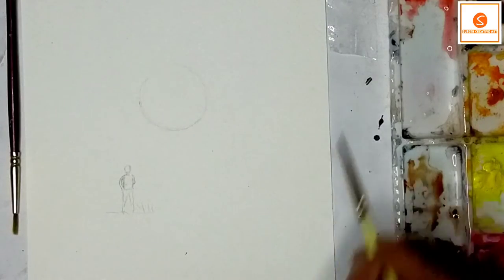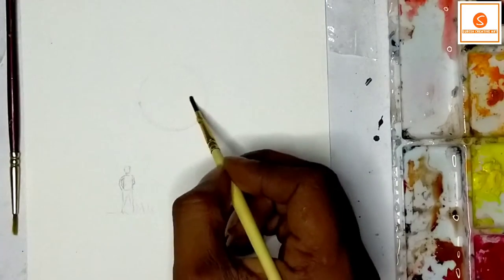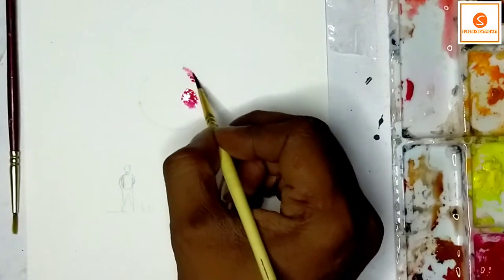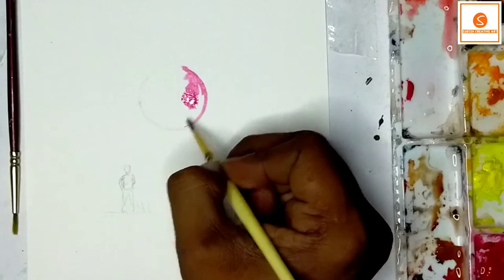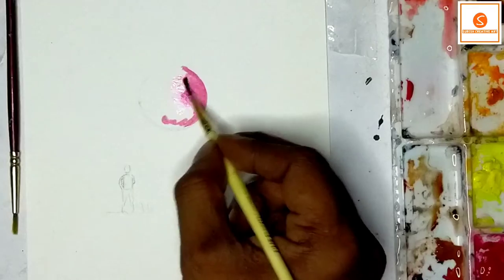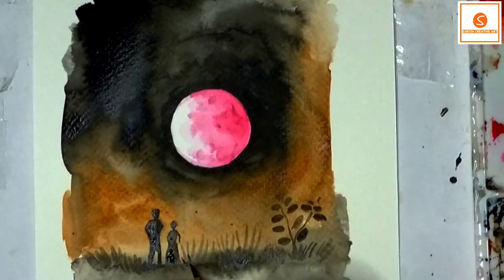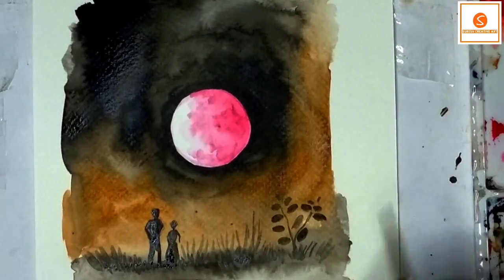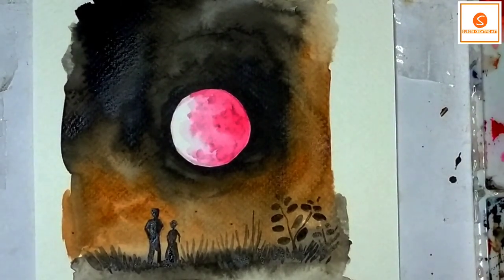Chandra Grahan | Lunar Eclipse Watercolor Painting | Red moon painting | Suresh Creative Art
Material used
Handmade paper
watercolors
Welcome to Suresh Creative Art channel! My name is Suresh Gorakala Do you want to do Lunar Eclipse Watercolor Painting then watch this video and make your painting. thank you.